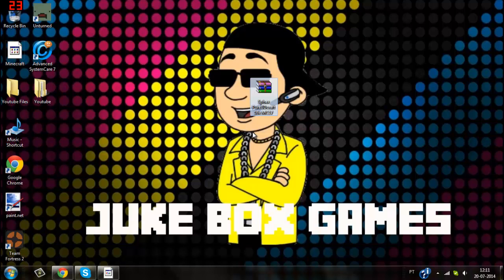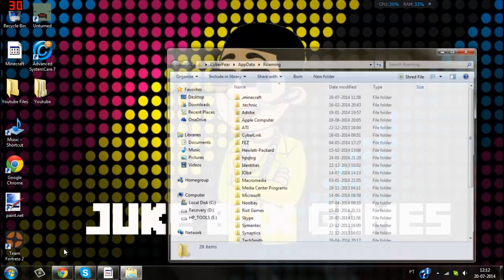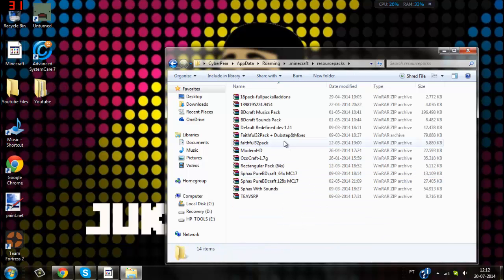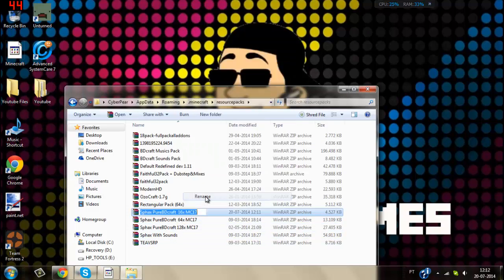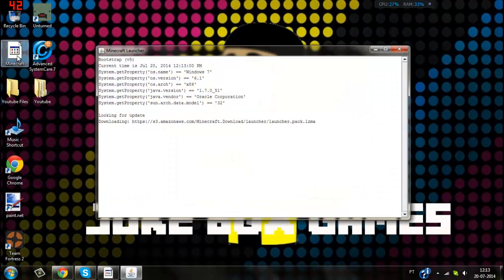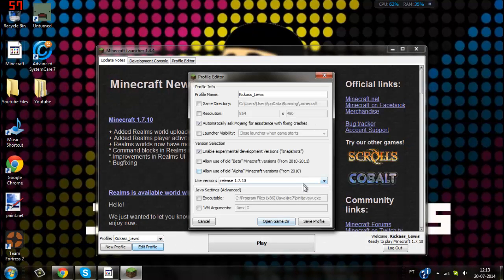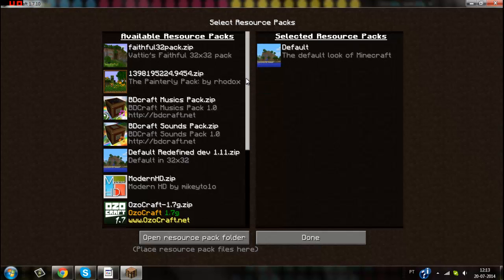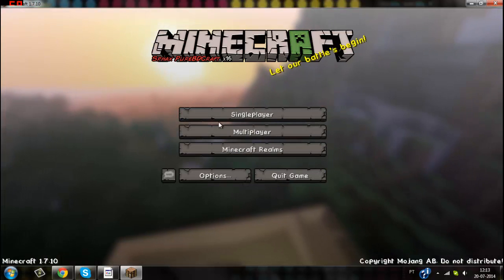MINECRAFT | How To Install A Resource Pack | JukeBoxGames